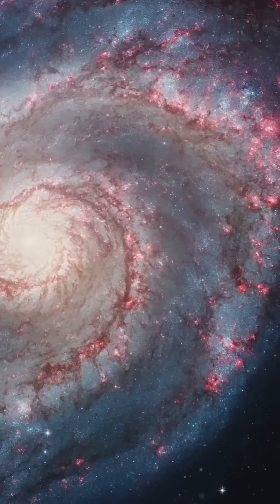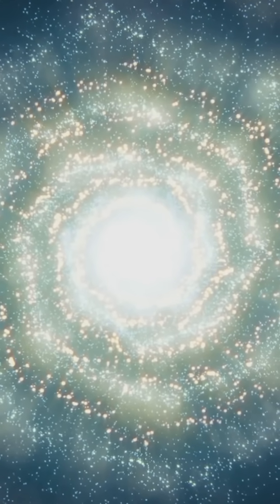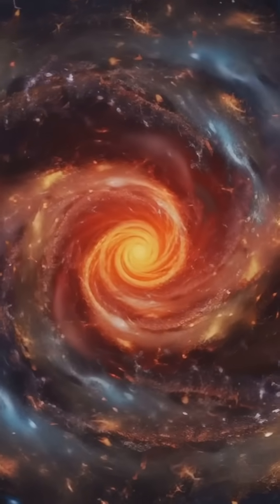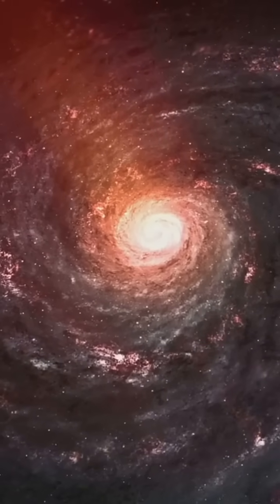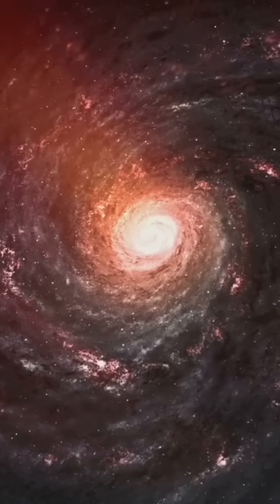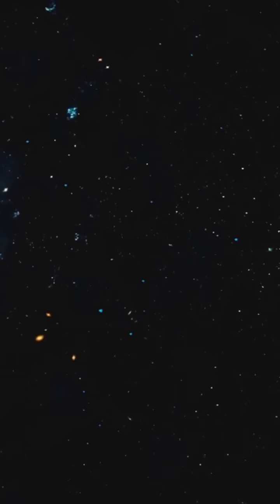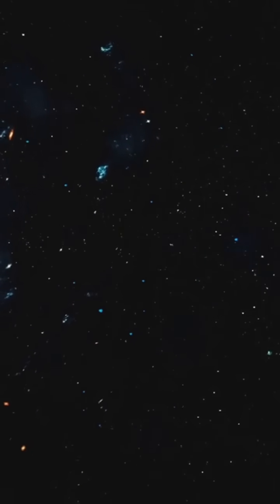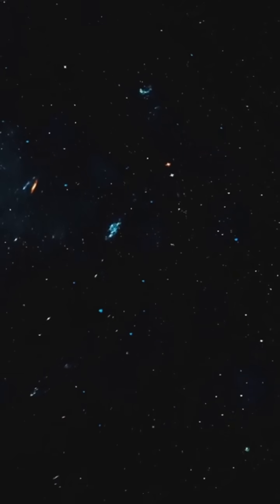Why the Triangulum Galaxy is So Important!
Discover the awe-inspiring beauty of Triangulum, the third-largest member of our Local Group of galaxies! In this captivating 2-minute animated film, we journey through the stunning spiral arms of this often-overlooked galaxy, showcasing its vibrant colors and mesmerizing cosmic features. Watch as we explore Triangulum's unique characteristics, from its star-filled clusters to the intricate patterns of dust and gas swirling in space. Perfect for astronomy enthusiasts and casual viewers alike, this animation brings the wonders of the universe right to your screen. Enjoy the visual spectacle and learn why Triangulum deserves a special place in our hearts!